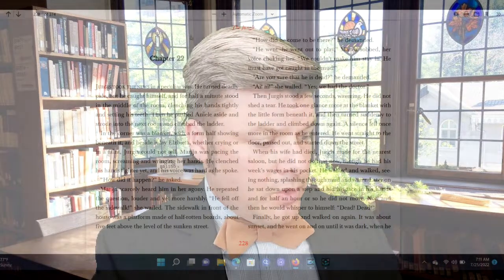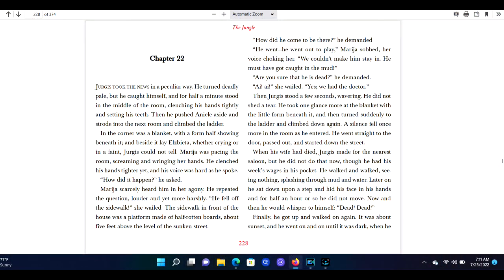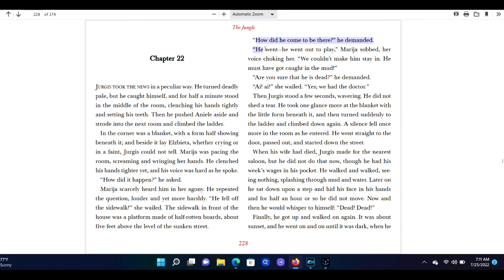HIST 1302-Paper 1-Dangerous Living Conditions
HIST 1302-Paper 1